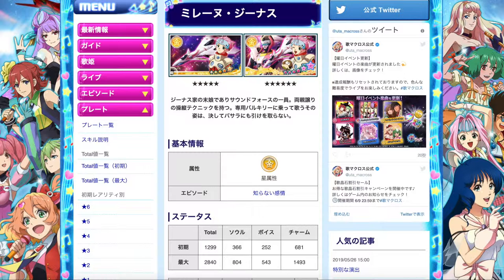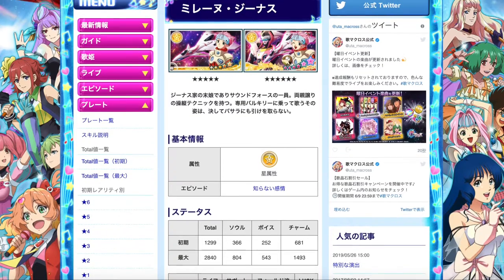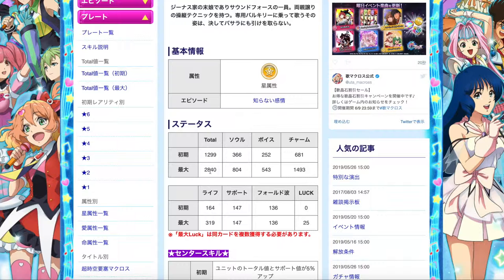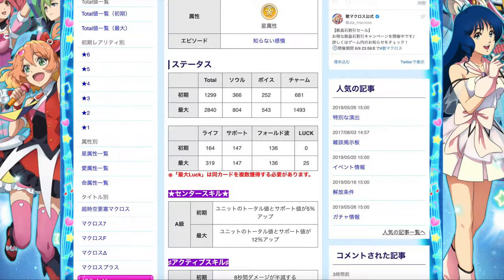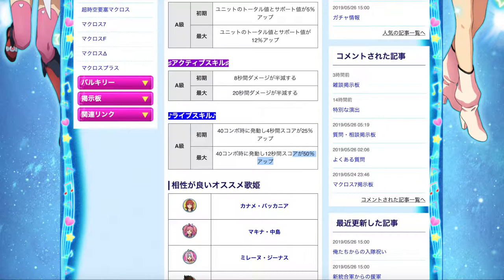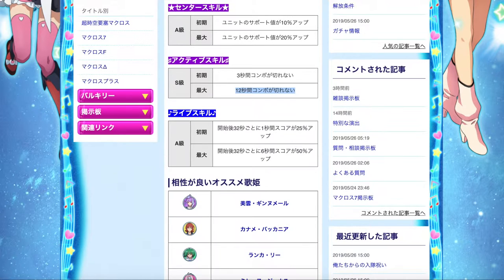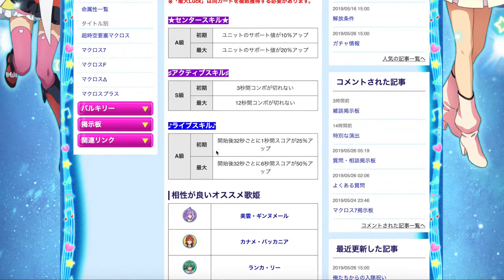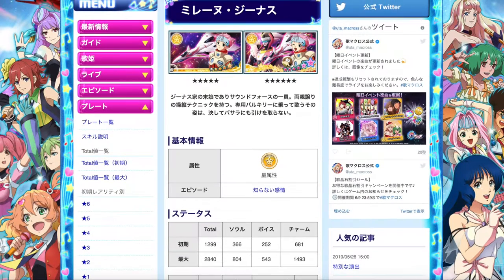【歌マクロス】Which Xaos Exchange Plate to Attain for the Month of May'19 🤔